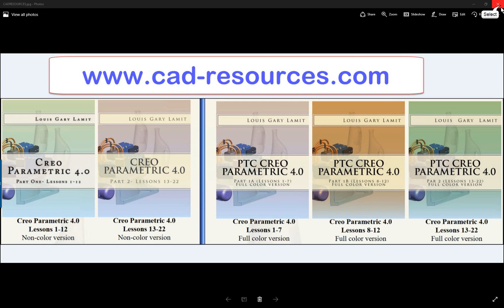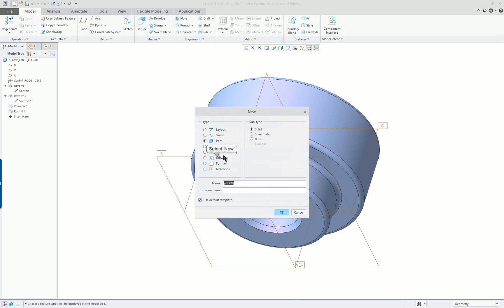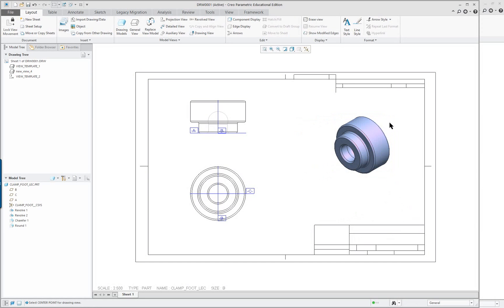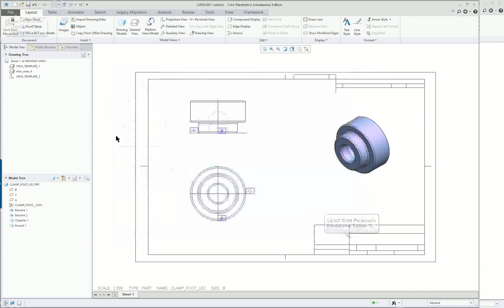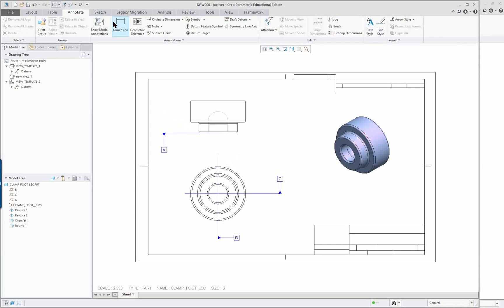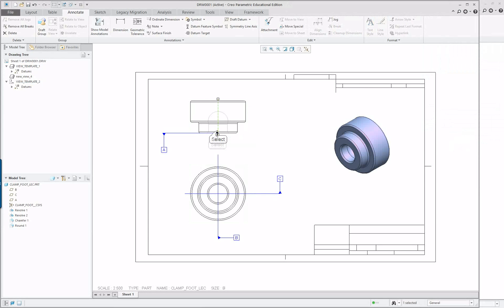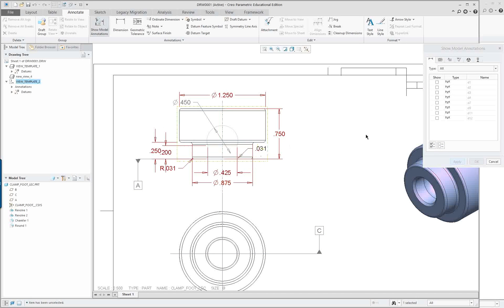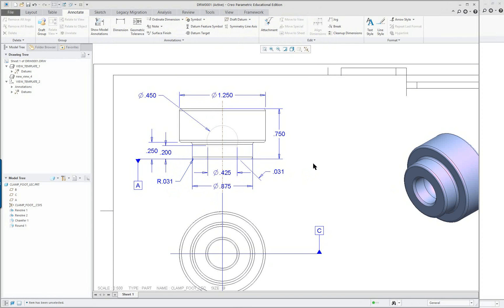Creo 4.0 and Creo 5.0 Lesson 10 Part 2